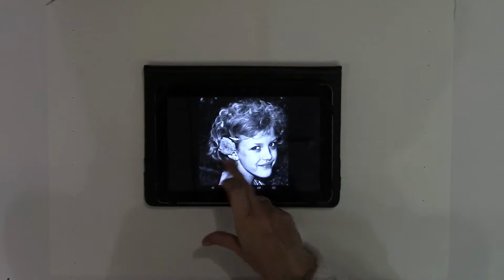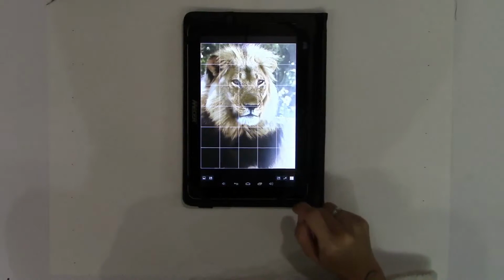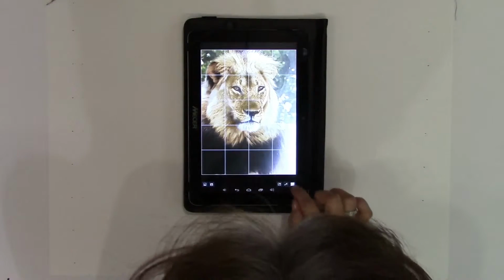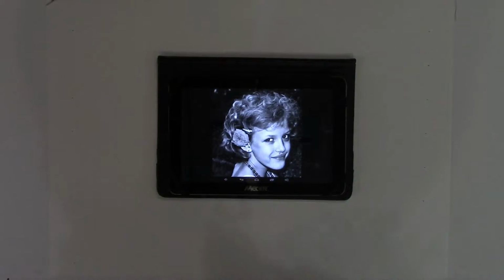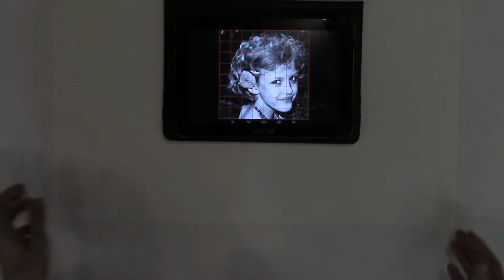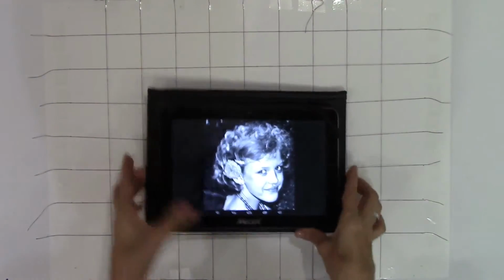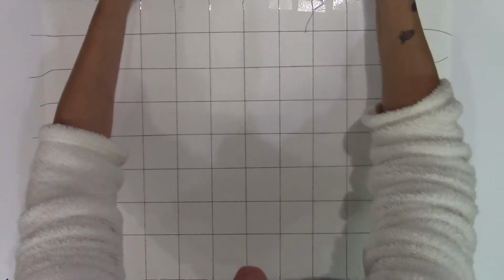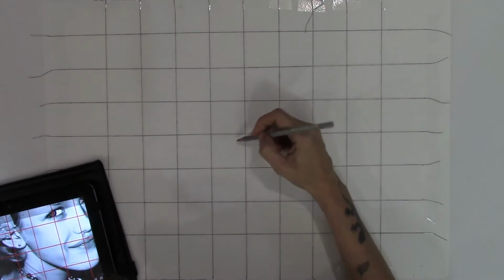How to grid up a pencil drawing